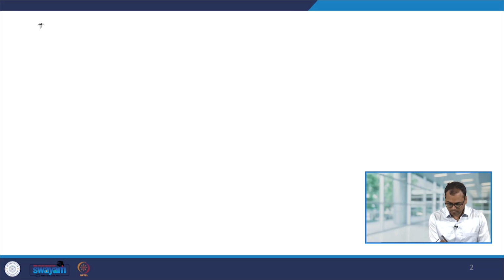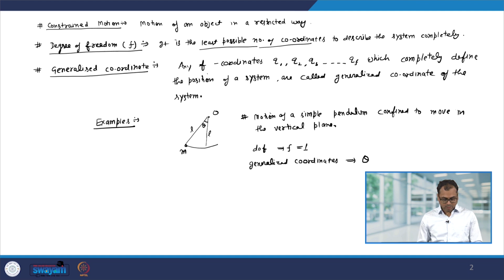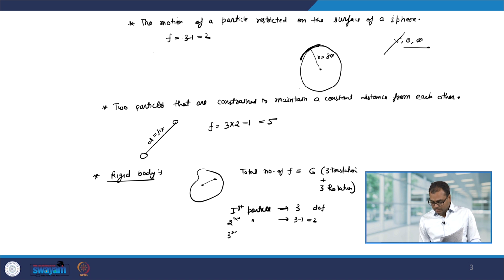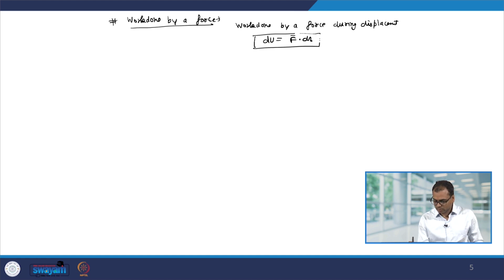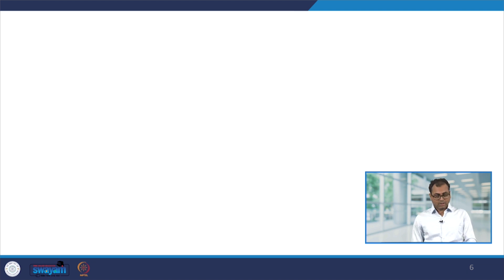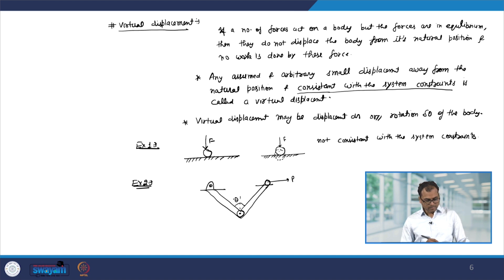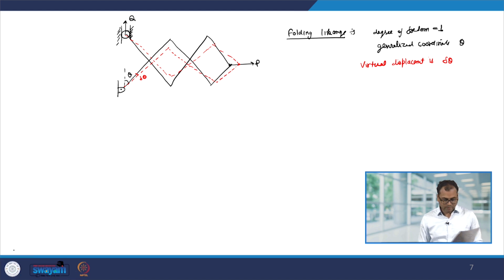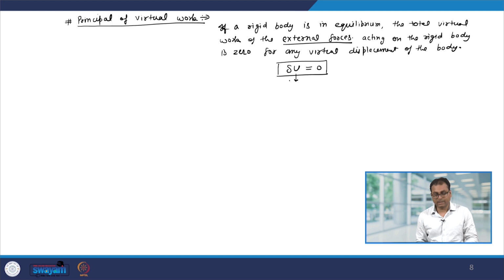Lecture: 20 Principle of virtual work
This lecture covers the concept of constrained motion, degree of freedom, generalized coordinates, virtual displacement, and the principle of virtual work.